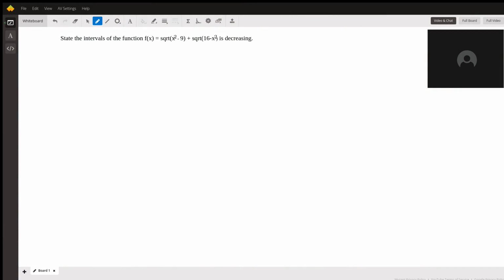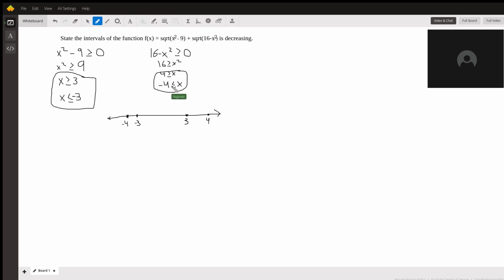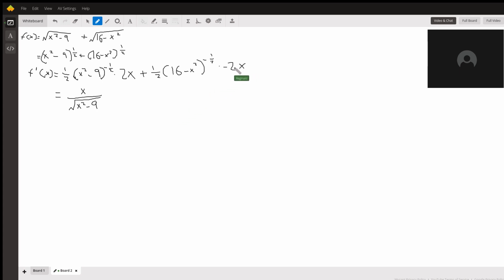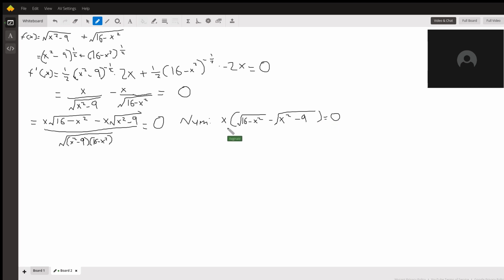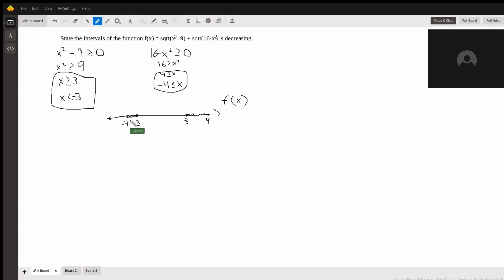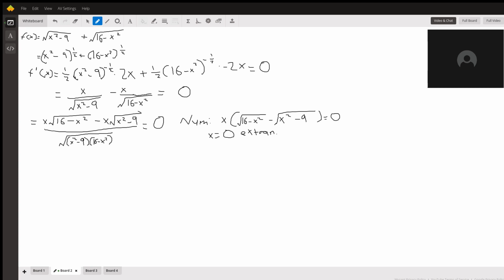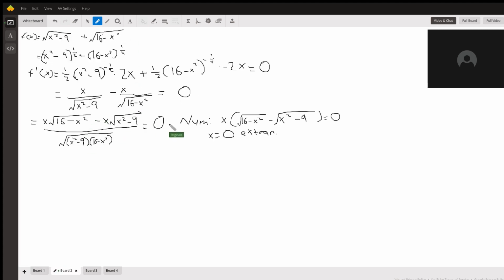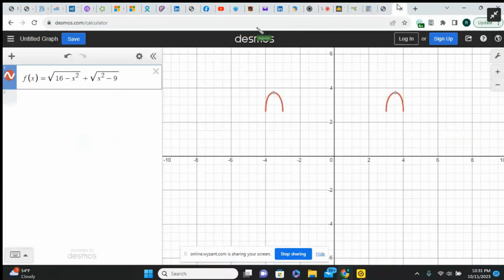Calculus: Intervals of Increasing/Decreasing From a Function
Question: AP Calculus - Graph
State the intervals of the function f(x) = sqrt(x2-9) + sqrt(16-x2) is decreasing.

Answered By:

Reginald J.